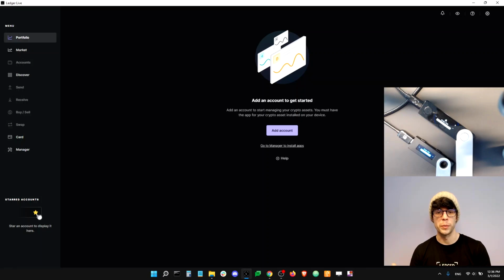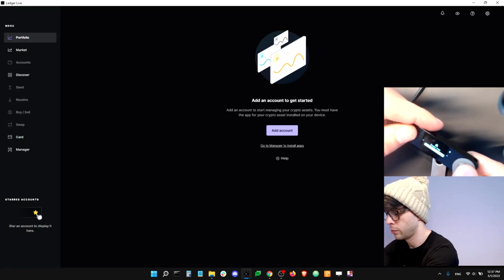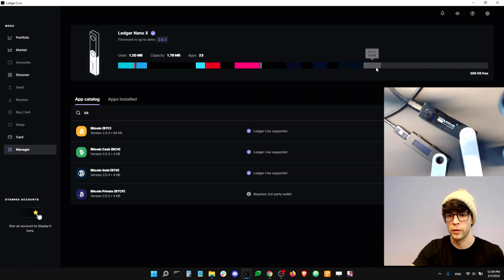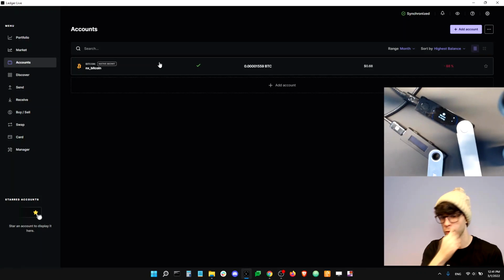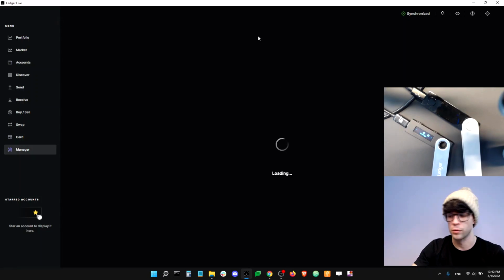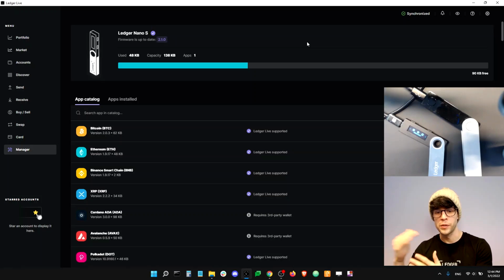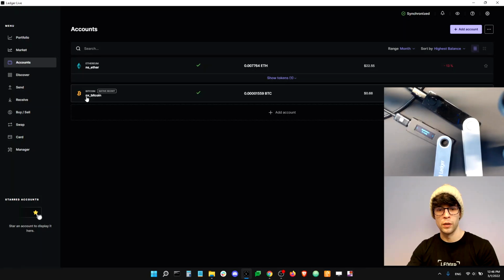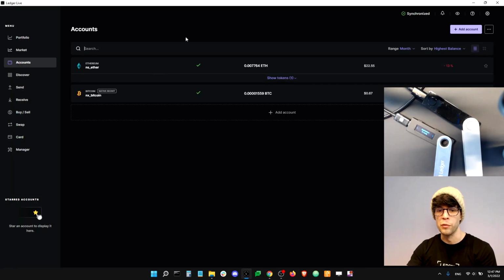How to Manage Multiple Devices with Ledger Live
Dan from Ledger Support demonstrates how to add multiple devices to Ledger Live, and shares some tips on how to manage your Ledger accounts easily.